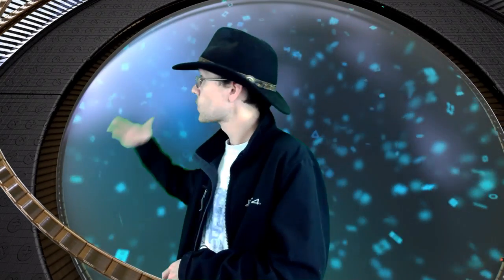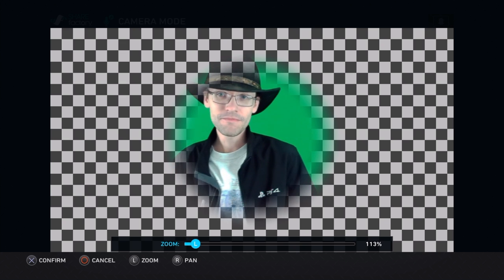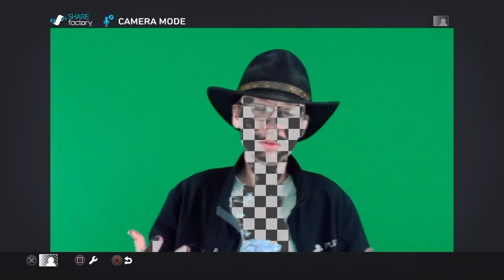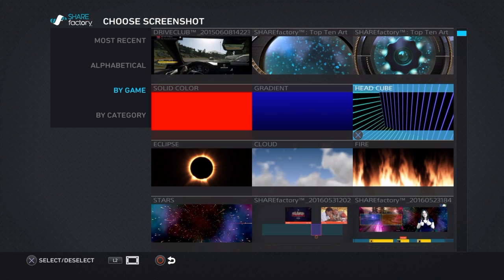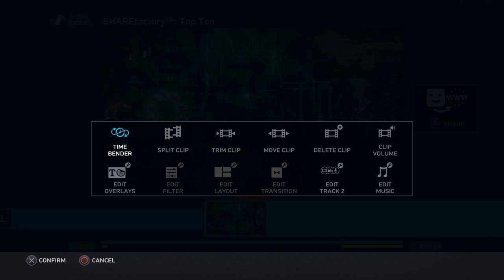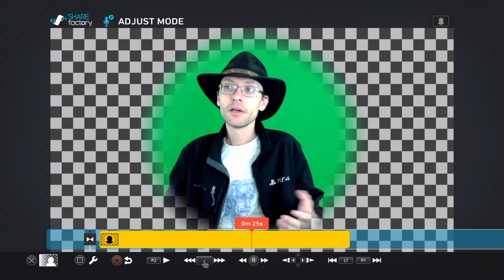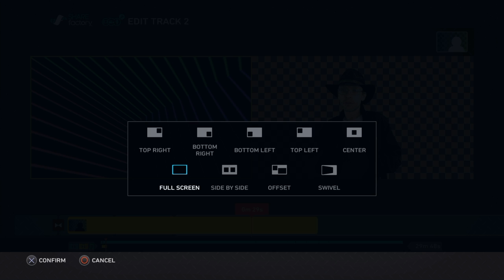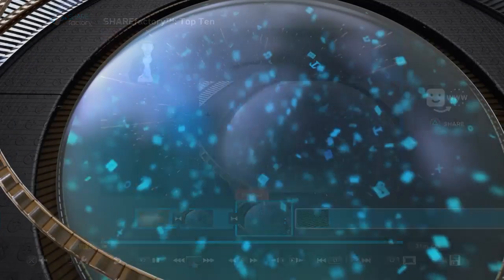SHAREfactory™ v1.09 Track 2 & Green Screen Tutorial (PS4)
Quick walkthrough of the new Track 2 modes & Green Screen options in SHAREfactory v1.08

Included in this video:
0:38 Differences in Add/Edit Track 2
0:58 Camera Mode explanation
1:52 Cutout Recording Mode
2:47 Green Screen Recording Mode
2:47 Chroma Key explanation
3:53 White Screen Explanation
4:34 Camera Tuning
5:23 Backdrops (Screenshots and SHAREfactory Art)
6:25 Video Commentary now saves to the Capture Gallery
7:12 Commentary Budget explanation (Video vs Audio)
7:34 Adding Game Clips to Track 2
7:34 Side-by-Side Game videos
8:33 Switching between Add & Edit Track 2 (X/SQUARE)
8:33 Edit Track 2
9:13 Adjust Mode explanation
9:43 Applying Green Screen to Game Clips
10:10 Locking Chroma Key colors
10:55 More Edit Track 2 features (Trim, Move, Delete, Volume)
10:55 Adding Filters to Track 2 Clips
11:47 PIP Layout updates (Sizes & Animations)
12:53 PIP Settings (Drop Shadow, Frame, Frame Color)
13:23 PIP Backdrops (for Side-by-Side and Offset Layouts)